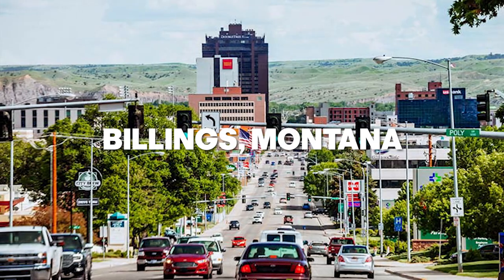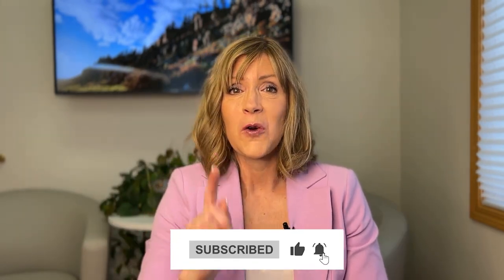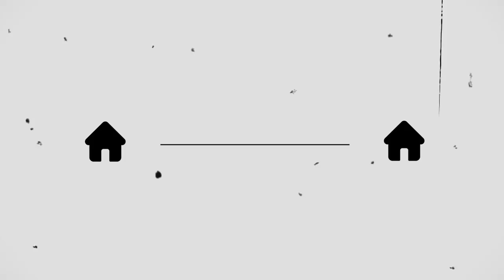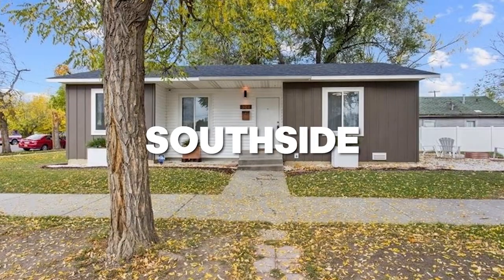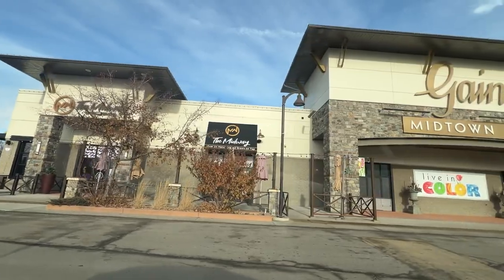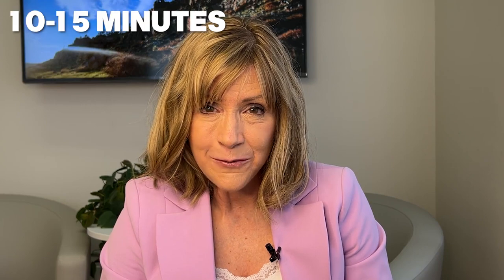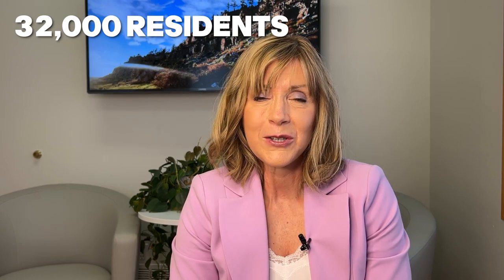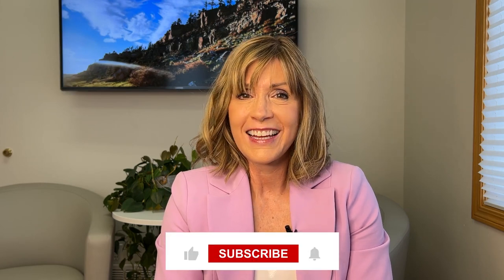Where to Live in Billings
Looking for where to live in Billings MT? Discover the different neighborhoods in Billings Montana, and find the perfect place to call home with this informative video. Join Nancy Brook from Billings Best Real Estate as she explores the different hoods in Billings, providing valuable insights on each area's housing options, price ranges, and proximity to amenities. Whether you're looking for a vibrant downtown experience, affordable living on the Southside, bustling commerce on the West End, scenic views near the Rimrocks, or a close-knit community in the Heights, this video has got you covered. Stay till the end to learn an interesting fact about Billings that sets it apart in a 5-state region. Contact Nancy Brook and her team at Billings Best Real Estate to make your smooth move to Billings a reality. Don't miss out on this essential Billings MT neighborhood guide!

📲 We have so many people contacting us who are moving here to Billings Montana and we ABSOLUTELY love it! Honestly, if you are moving or relocating here to Billings Montana or South Central Montana, we can make that transition so much easier on you!!

Contact the Team - Nancy Brook, Licensed Montana Broker